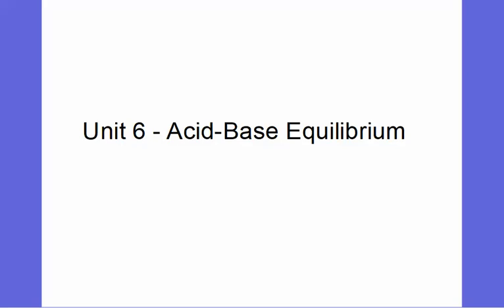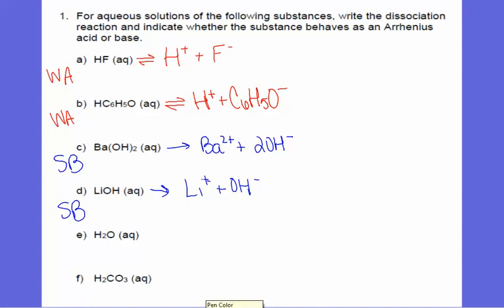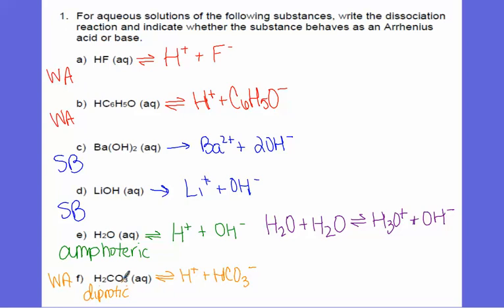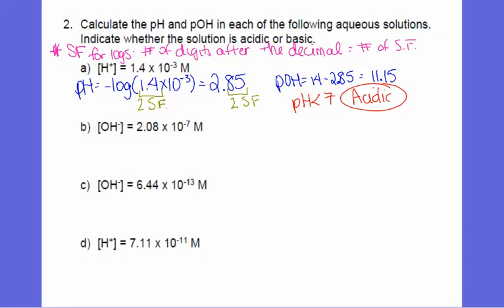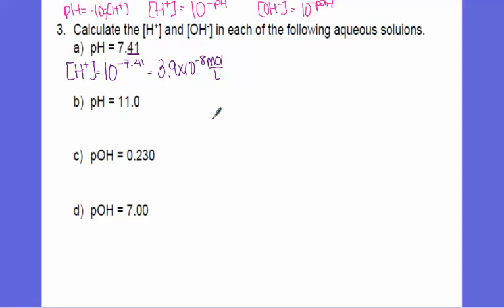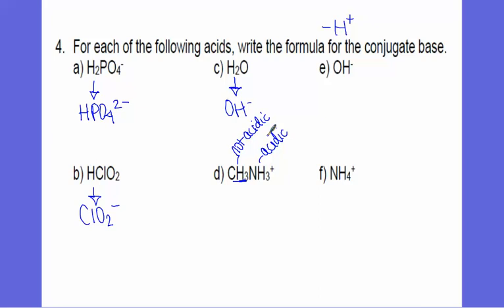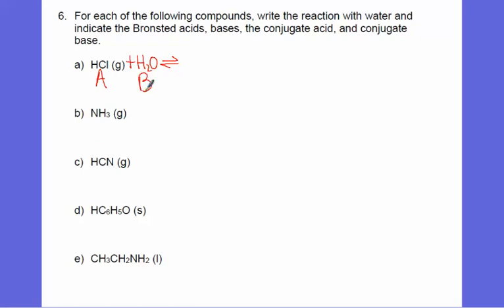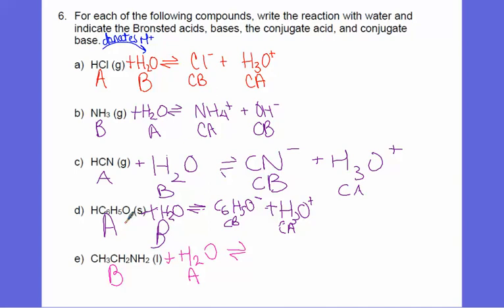Intro to Acids and Bases